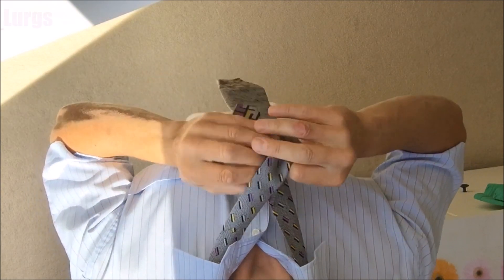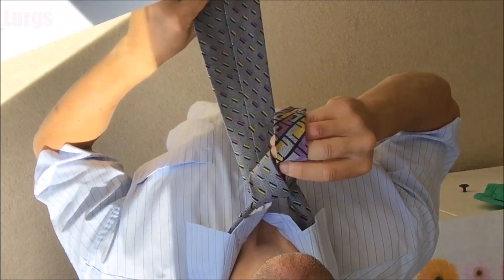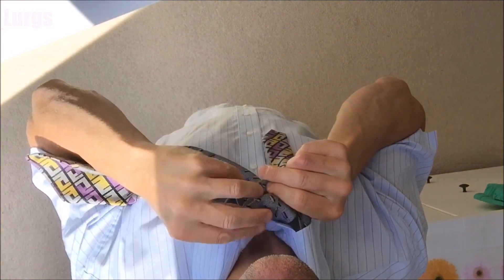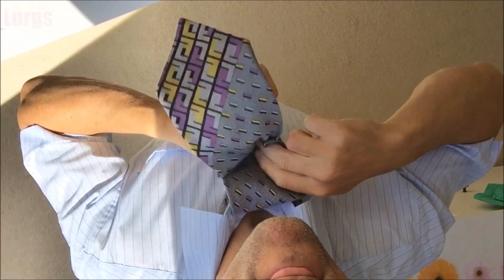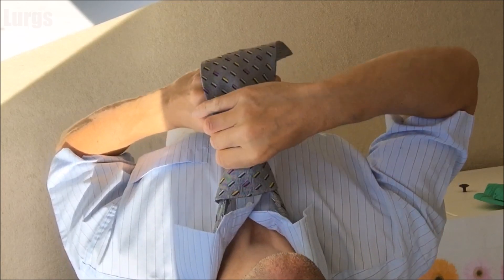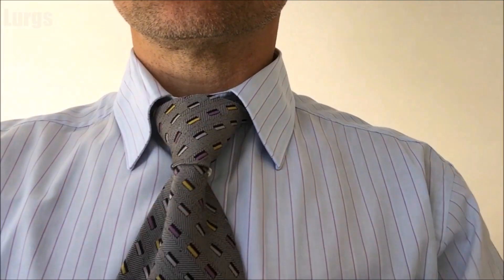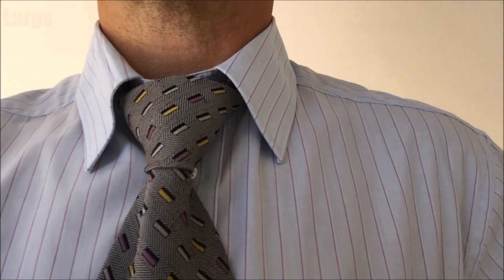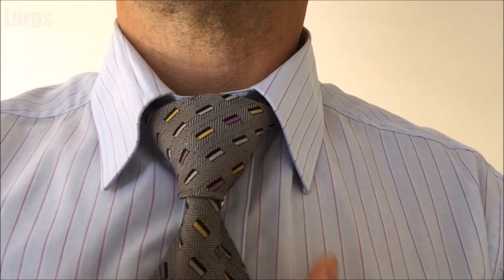How to tie a tie easy for beginners POV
How to tie a tie Windsor knot.
This is the classic Windsor Knot which is the best looking tie knot out there. Once you have this classic tie knot there really is no looking back. You will be the smartest person in the place with your classic Windsor Tie Knot.

All filmed in POV Point of View so super simple to follow.
How to tie a tie POV.